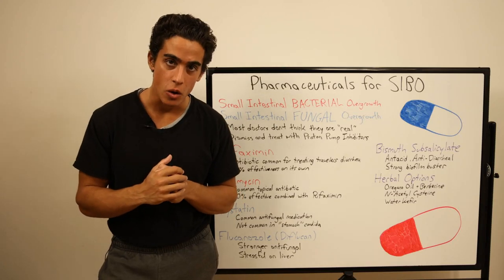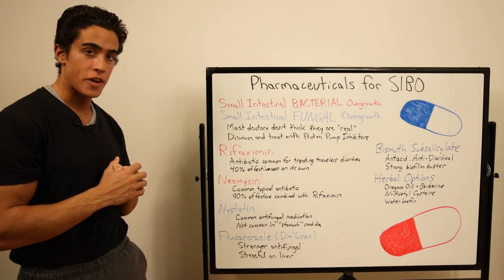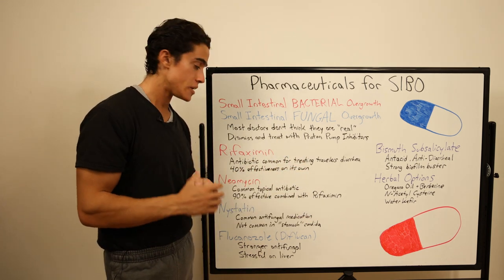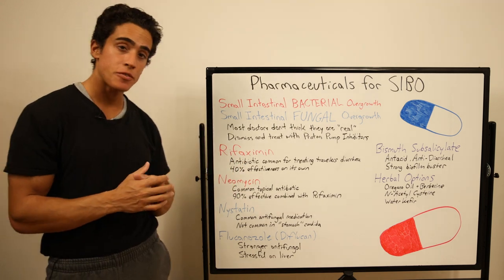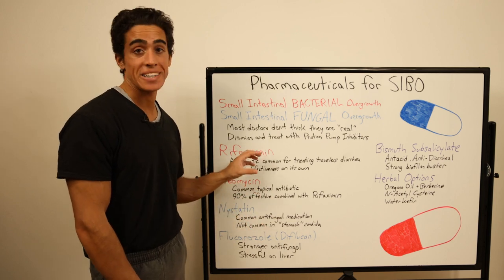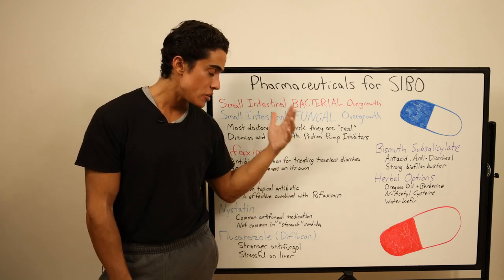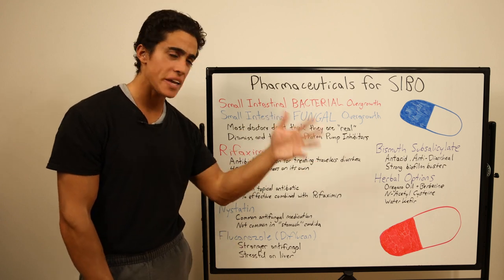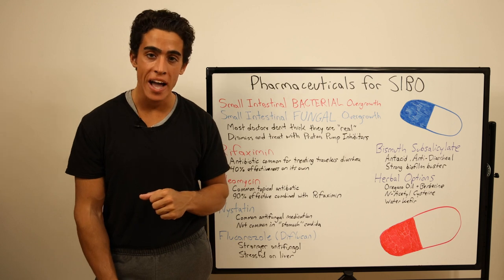Pharmaceutical Antibiotics and Antifungals for SIBO/SIFO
00:00 - Radiation is a common catalyst
01:23 - Rifaximin
02:48 - Neomycin
04:07 - Nystatin
05:08 - Fluconazole
06:30 - Bismuth Subsalicylate
08:05 - Modern medicine
09:09 - Herbal remedies
09:43 - Thanks for joining